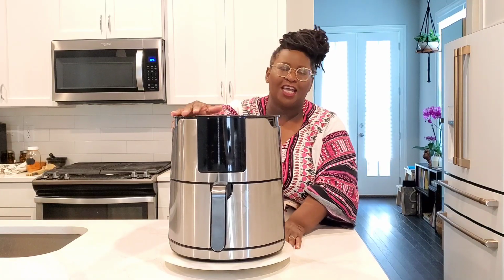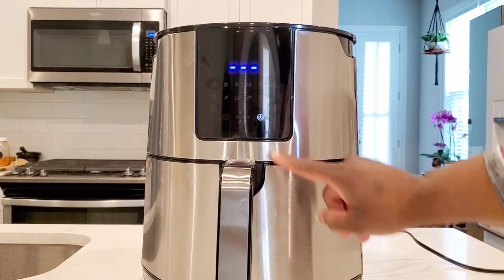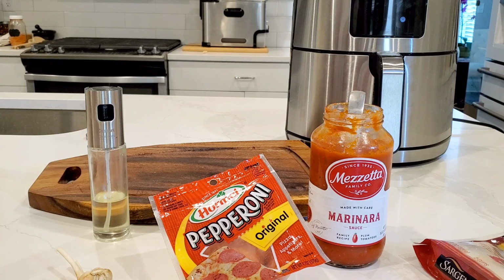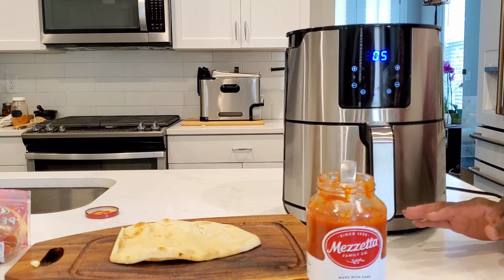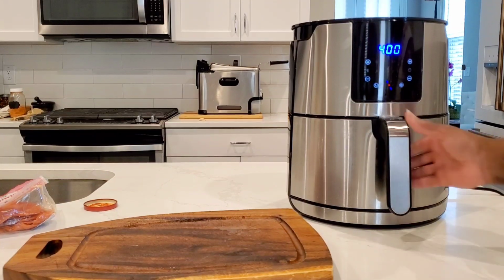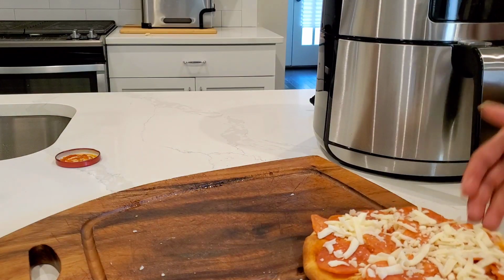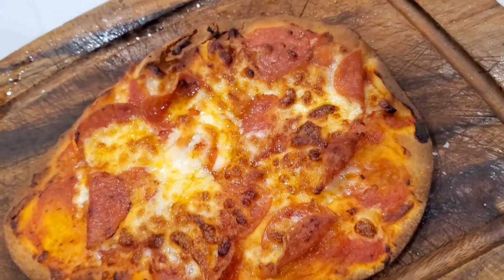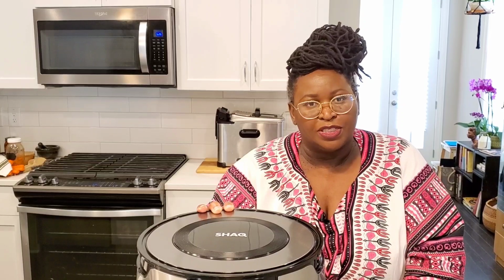SHAQ 6 quart Air Fryer Review and SHAQ A RONI Pizza recipe🍕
SHAQ 6 quart Air Fryer Review and SHAQ A RONI Pizza recipe. Will basketball legend Shaquille O'Neil score with his new air fryer? Let's test it out with a homemade air fryer Shaq A Roni pizza! Let's get COOKING WITH SHAQ!

SHAQ Air Fryer

SHAQ 6 Qt. Air Fryer

8 Cooking Pre-sets

Dishwasher Safe Parts

Air Fryer Basket

Shaq's Recipe Book

Available Colors:  Stainless  Black

60 Day Money Back Guarantee

High Performance Versatility with 8 Cooking Presets

French Fries • Roast • Bake • Fish • Shrimp • Steak • Chicken • Reheat

This is from the FAQ section of the Shaq Air fryer website

WHAT IS THE CAPACITY?
6 qt.: holds 24 oz. French fries

WHAT IS THE WATTAGE (POWER)?
6 qt.: 1700W

HOW MANY QUARTS IS THE SHAQ AIR FRYER?
The Shaq Air Fryer comes in 6 qt.

WHAT ARE THE DIMENSIONS OF THE SHAQ AIR FRYER?
6 qt.: 16” (D) x 12.2” (W) x 14.5” (H)

HOW LONG IS THE POWER CORD?
The power cord is approximately 3 feet 7 inches (43") long.

CAN I ADJUST THE COOKING TIME MANUALLY?
Yes! You can manually program The Shaq Air Fryer to your chosen time and temperature. Alternatively, each Shaq Air Fryer has a number of one-touch pre-set functions.

CAN I PUT FROZEN FOODS IN THE SHAQ AIR FRYER WITHOUT DEFROSTING THEM FIRST?
Yes! You do not have to allow frozen foods to thaw before cooking in the Shaq Air Fryer.

CAN I CHECK THE FOOD DURING THE COOKING PROCESS?
You can remove the Basket at any time while cooking is in progress. During this time, you can shake the contents in the Basket if needed to ensure even cooking.

WHY IS THE SHAQ AIR FRYER USEFUL?
The Shaq Air Fryer uses Rapid Air Technology to fry food using a whirlwind of super-heated air & little to no oil. You get a much healthier version of the same fried foods you love in just minutes. With very little clean-up time!

HOW DO YOU FRY CHICKEN OR FISH IN THE SHAQ AIR FRYER?
You can air fry almost anything in the Shaq Air Fryer. Our chefs have put together tons of amazing recipes to show you the wide range of foods that the Shaq Air Fryer can cook.

HOW DO I CLEAN THE HEATING ELEMENT?
Be sure the Shaq Air Fryer is unplugged and has cooled completely. Clean the heating element with a non-metal sponge and a small amount of non-abrasive soap. The heating element is not dishwasher safe.

WHERE IS THE VENT LOCATED ON THE SHAQ AIR FRYER?
The air inlet vent is located on the top of the unit. The air outlet vent is located in the back of the unit.

WHAT COMES WITH THE SHAQ AIR FRYER?
Your Shaq Air Fryer includes a recipe book ($20 value).

CAN I BAKE OR MAKE OTHER DESSERTS IN THE SHAQ AIR FRYER?
Yes! The Shaq Air Fryer replaces many of your baking tools.

DO I HAVE TO USE OIL?
It is not necessary to use oil to air fry. You may use oil as desired for flavor.

IS THE SHAQ AIR FRYER DISHWASHER SAFE?
The Fry Tray is dishwasher safe. All other components may be washed with a small amount of non-abrasive soap and a non-metal sponge.

IS THE SHAQ AIR FRYER NON-STICK?
The Shaq Air Fryer is coated with professional-grade non-stick coating.

HOW DOES THE SHAQ AIR FRYER WORK?
Rapid Air Technology fries food with a whirlwind of super-heated air (not oil or lard) for that great crispy fried taste you love. Without all of the fat & calories!